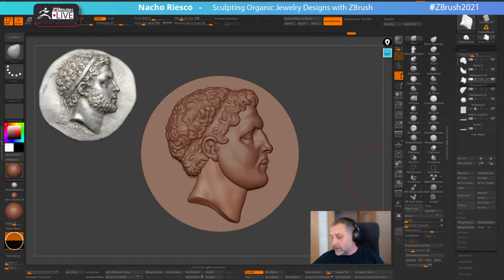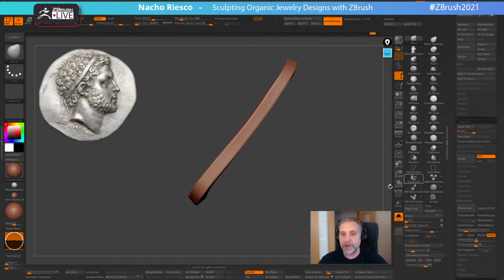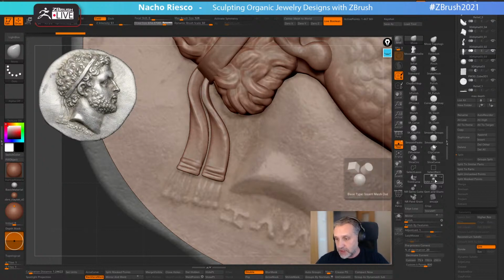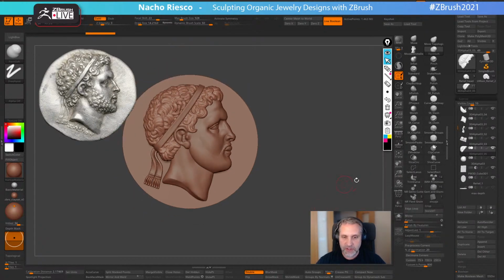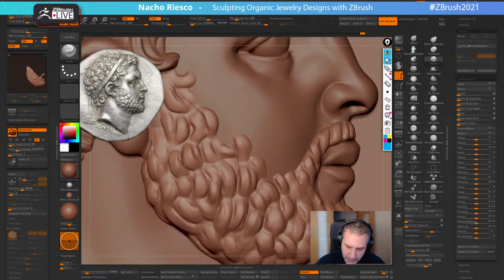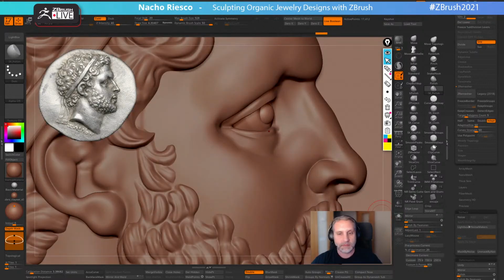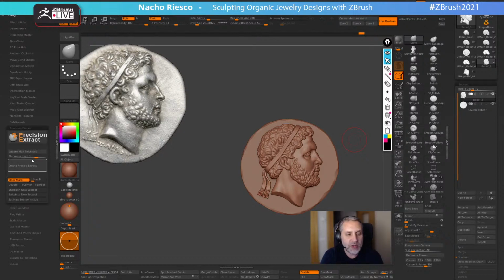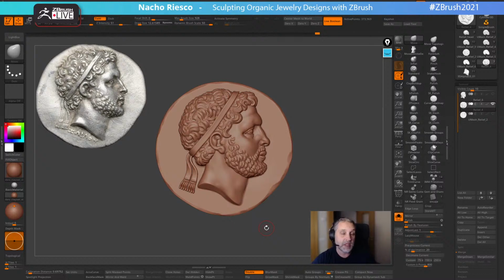Sculpting Organic Jewelry Designs with ZBrush: Sculpting Baroque Elements - Nacho Riesco Gostanza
Get ZBrush!  More Details on the Current Version of ZBrush
Sculpting Organic Jewelry Designs with ZBrush: Sculpting Baroque Elements - Nacho Riesco Gostanza - ZBrush 2021.7.1

More Pro Artists, VODs, & More! ZBrushLIVE.com

ZBrush 2021.7.1 Now Available!

Nacho Riesco Gostanza, Jewelry, Sacred Heart Pendant, snakes, serpent, adam and eve, satan, bible,